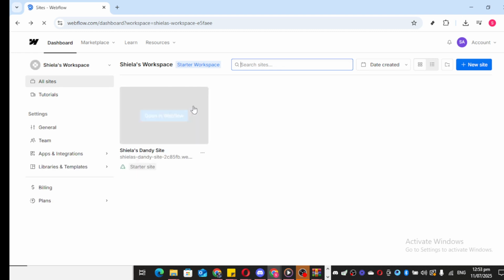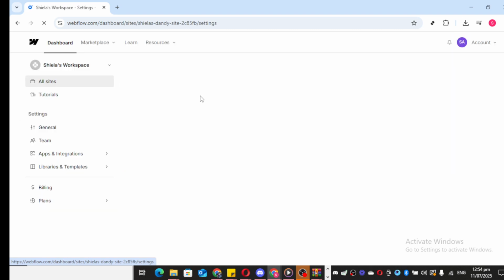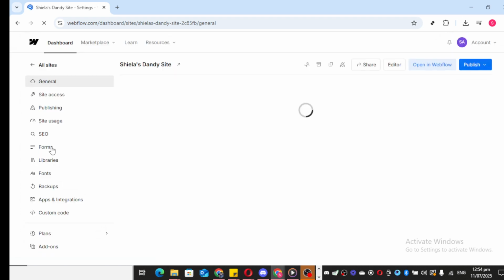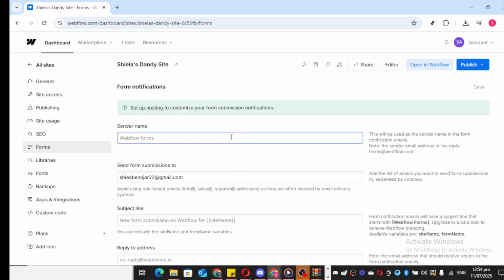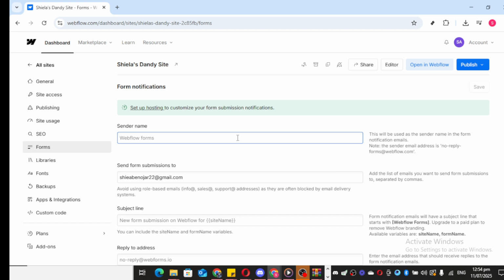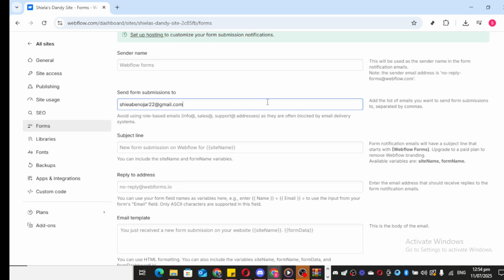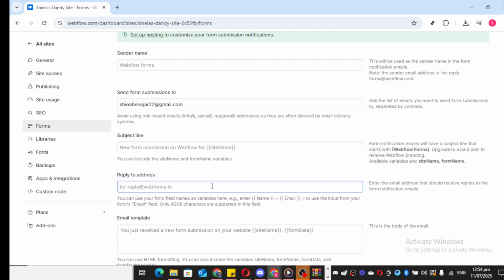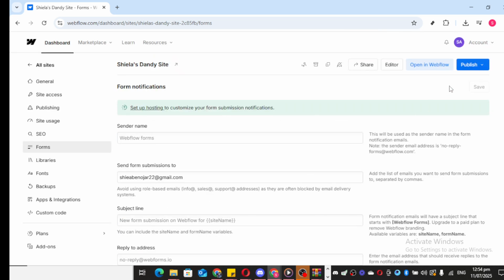Webflow tutorial how to set up email notifications for form submissions (full guide)